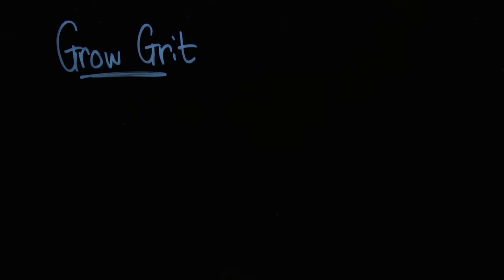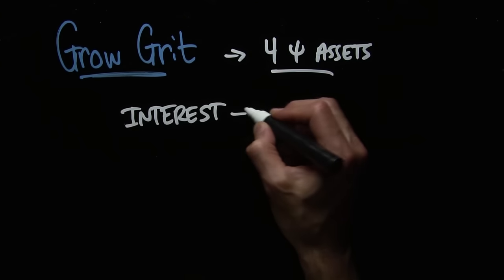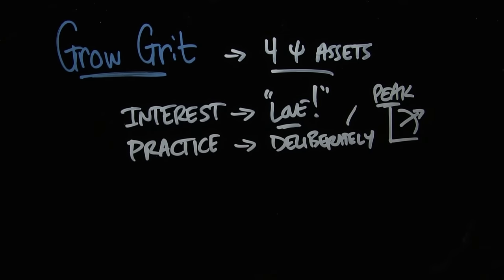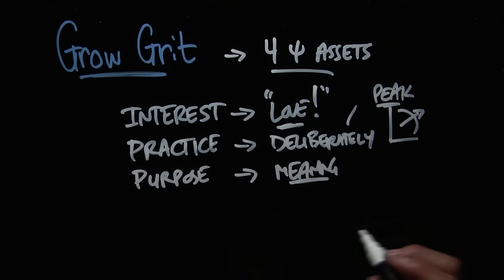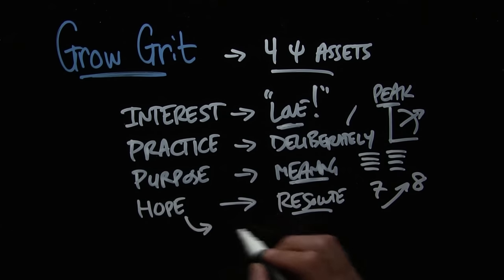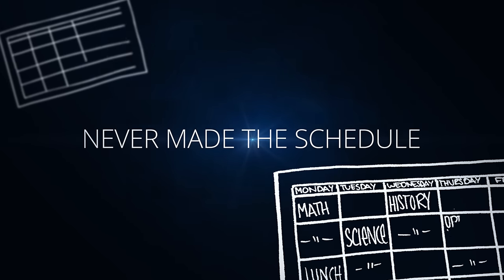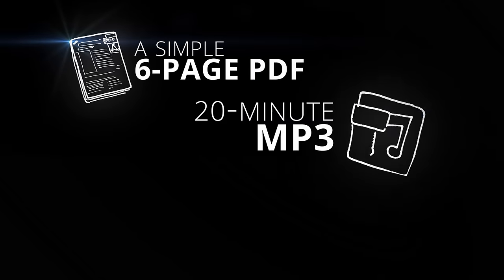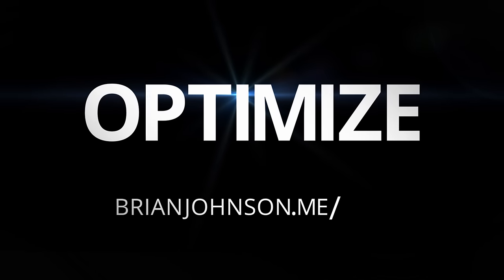Micro Class: How to Grow Your Grit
Here are the four psychological assets you need to grow your grit: Interest + Practice + Purpose + Hope.